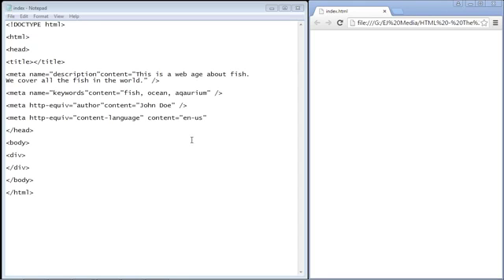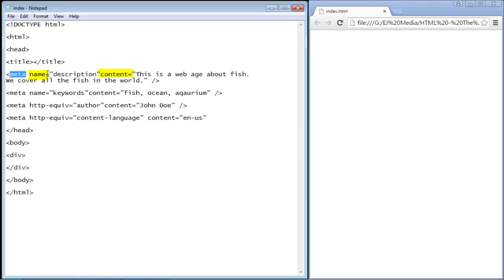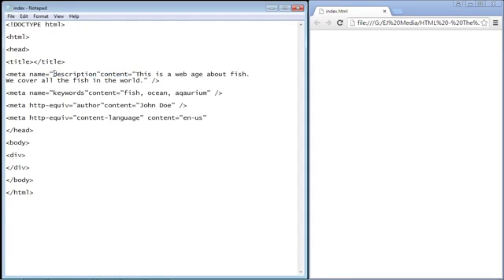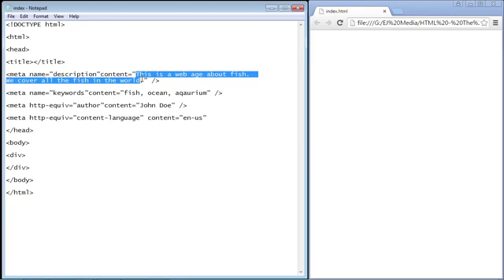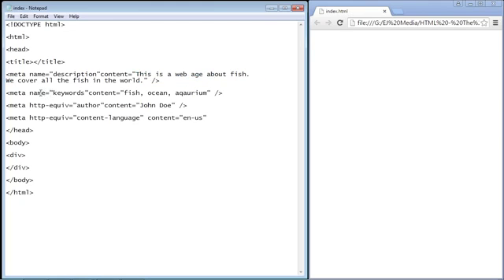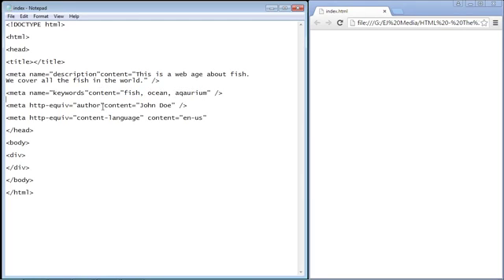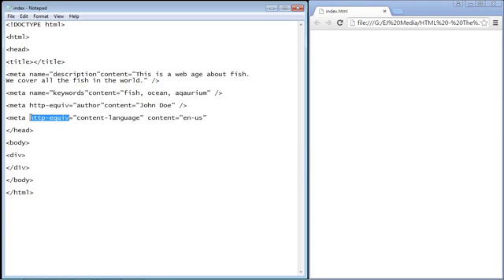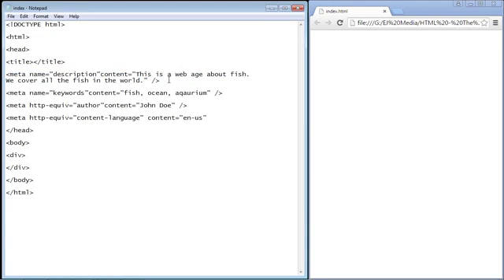HTML 5 WebDesigning Course Video #016 English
Meta Elements